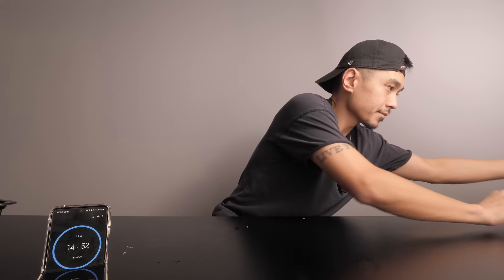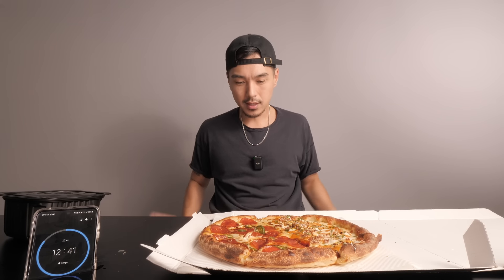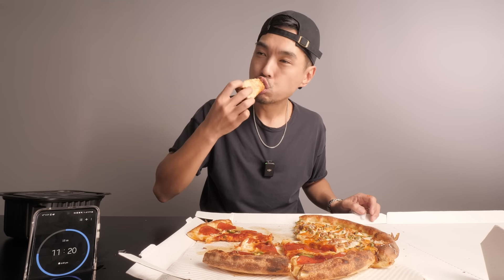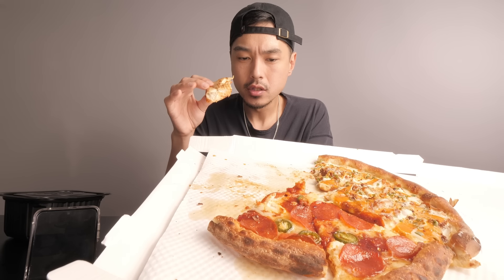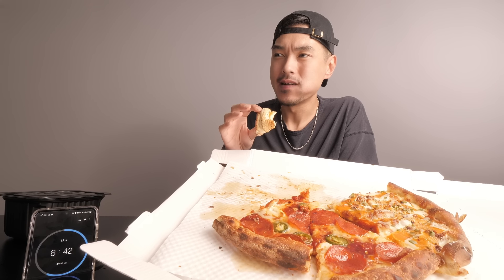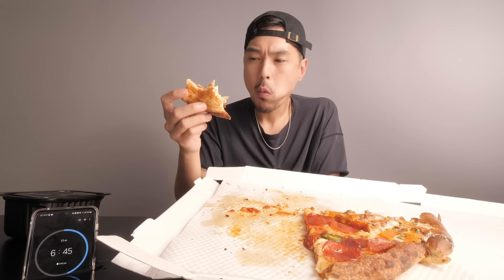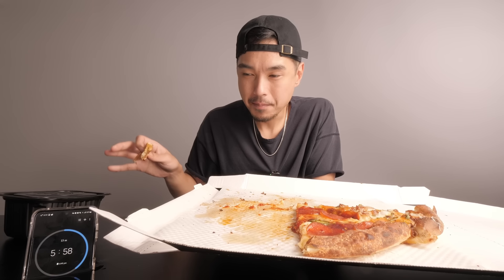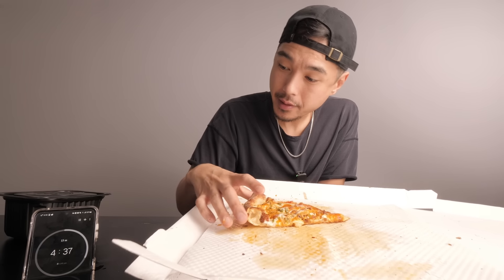filming a mukbang in the middle of filming a different mukbang